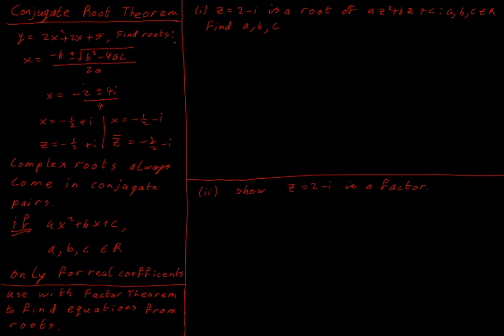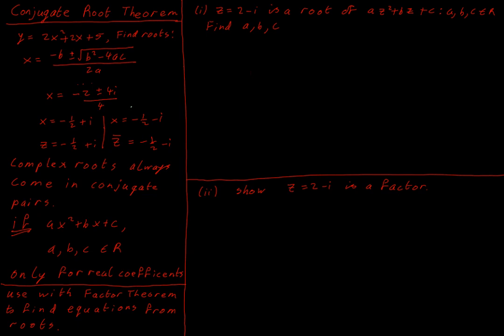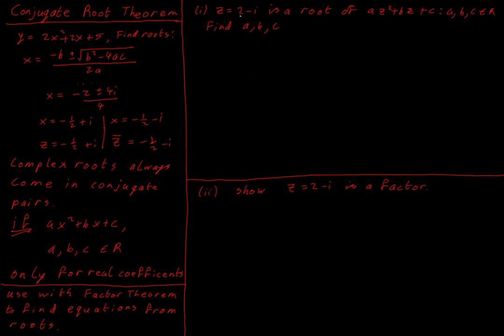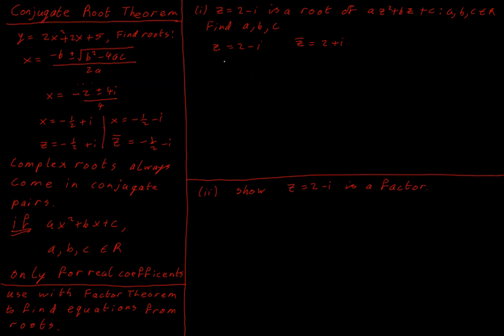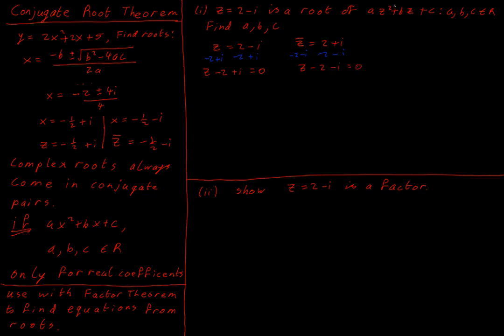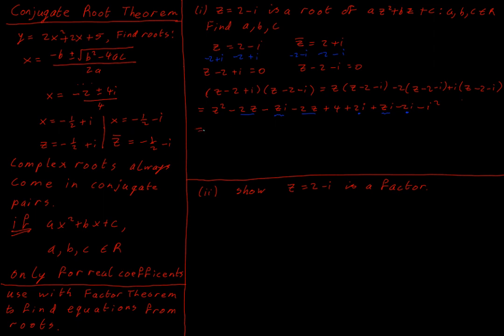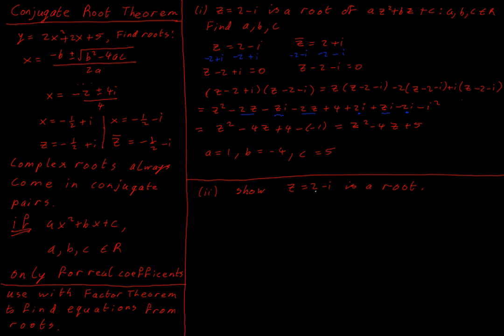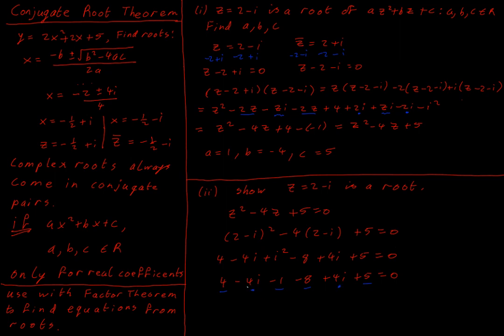Conjugate Root Theorem 1